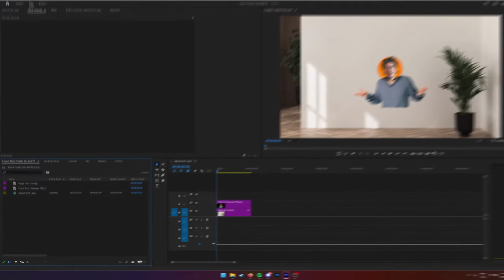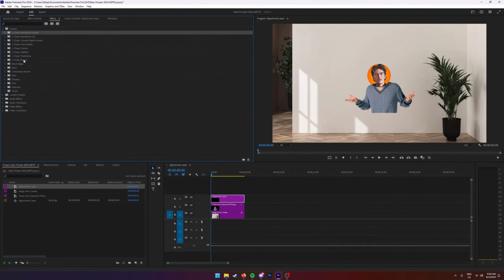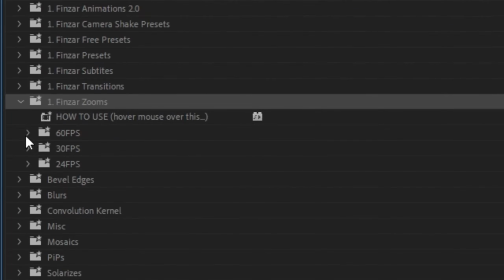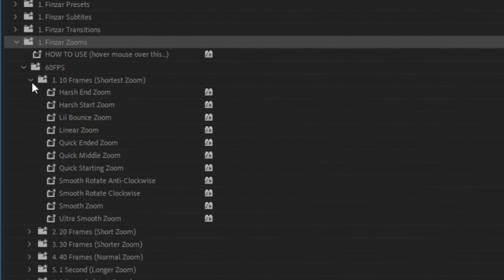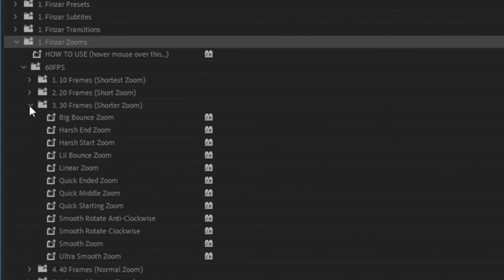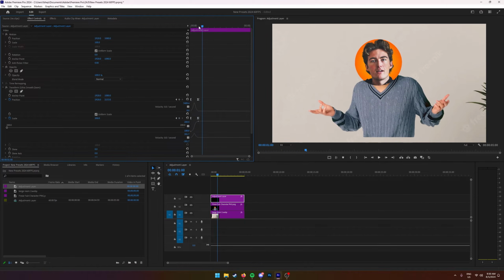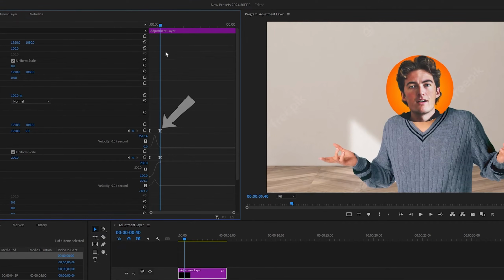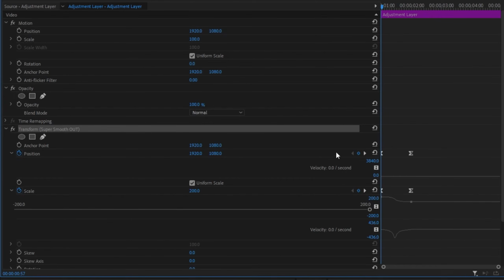Add Quick & Easy ZOOMS to Videos Using These Premiere Pro Presets – By Finzar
Our Zooms Presets Pack for Premiere Pro has finally arrived, offering you a huge variety of Zooms that are quick and easy to use. These are brilliant for time-saving – never manually make a zoom again with these presets!